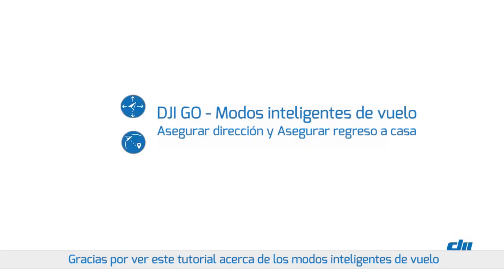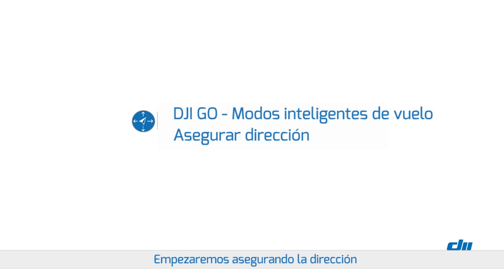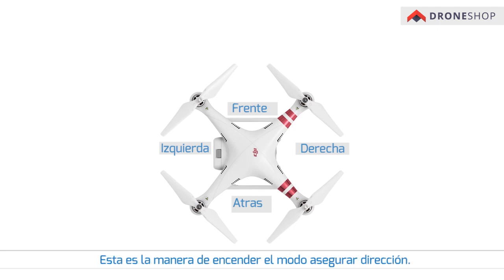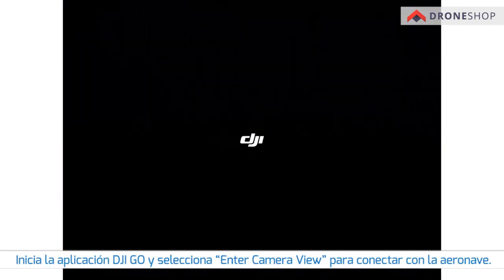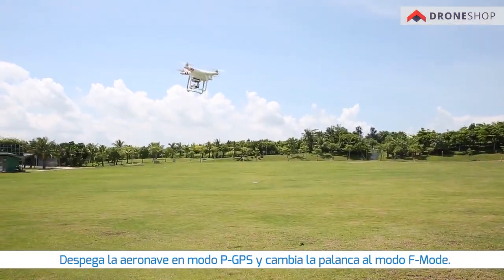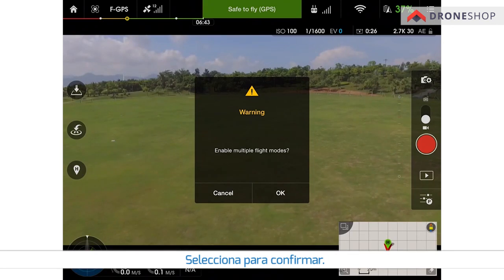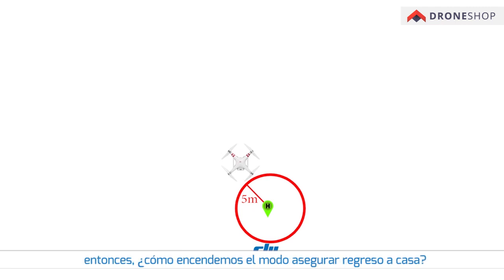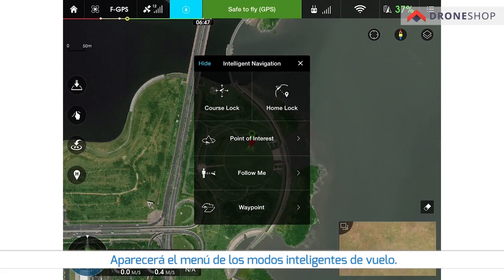DJI Phantom 3 Modos inteligentes de vuelo Asegurar curso y asegurar posición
Aprende a asegurar curso y asegurar posición, uno de los modos de vuelo inteligente del Drone DJI Phantom 3